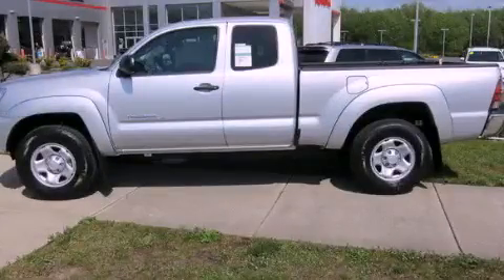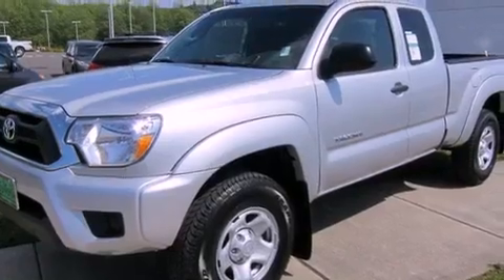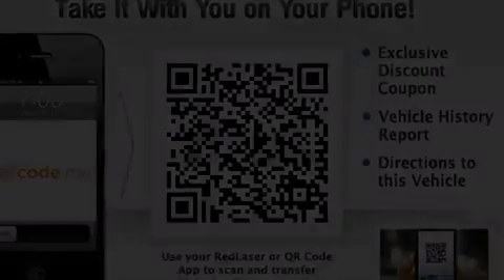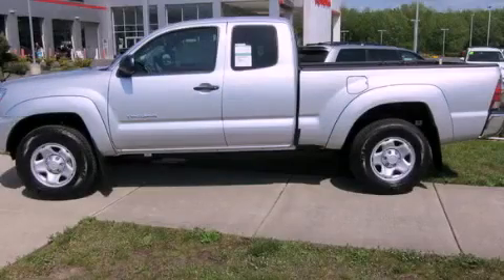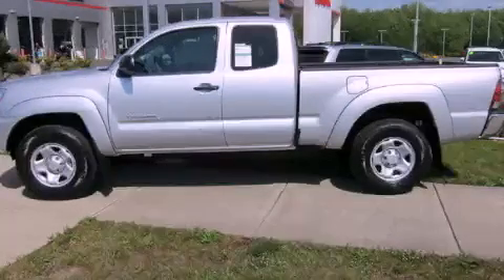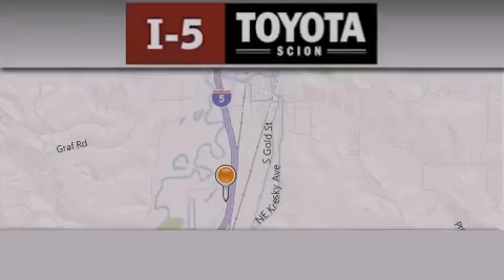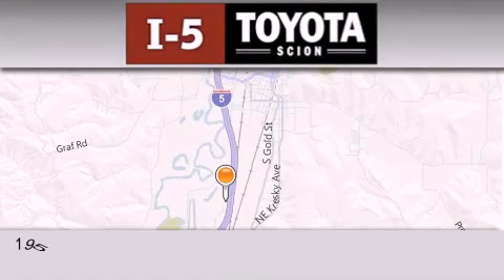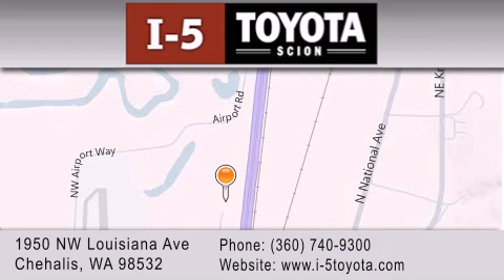2012 Toyota Tacoma Longview WA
Year : 2012
 Make : Toyota
 Model : Tacoma
 Engine : 2.7L I4

 Exterior : Silver Streak Mica
 Miles : 5

 2012 Toyota Tacoma Chehalis WA